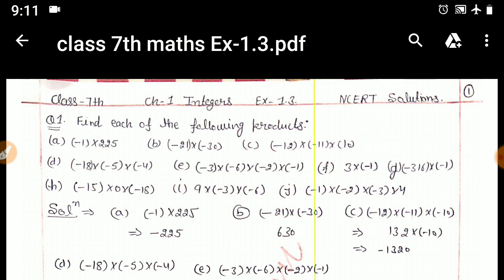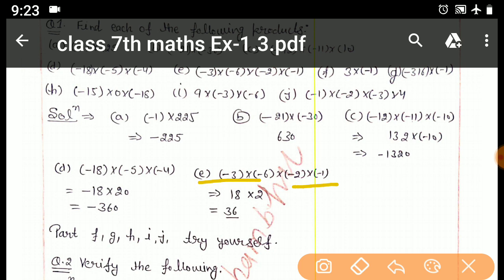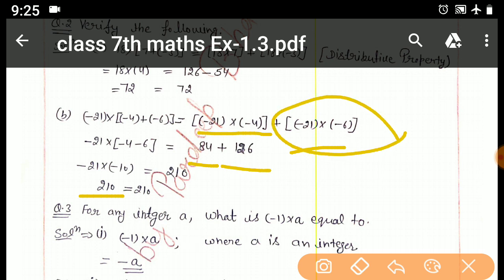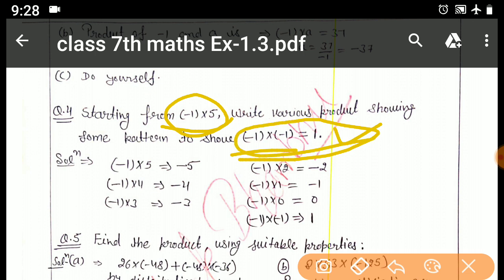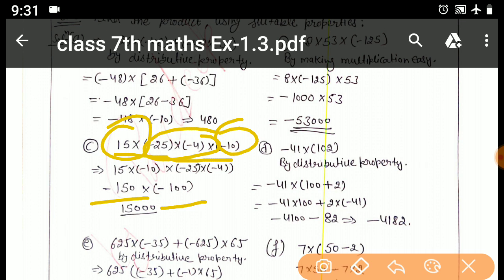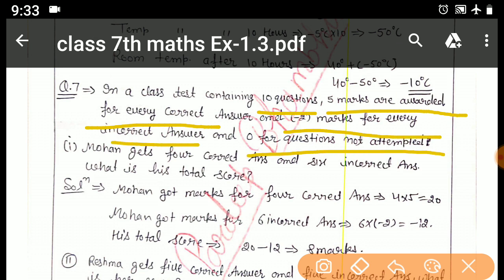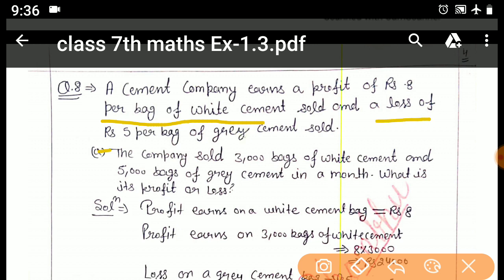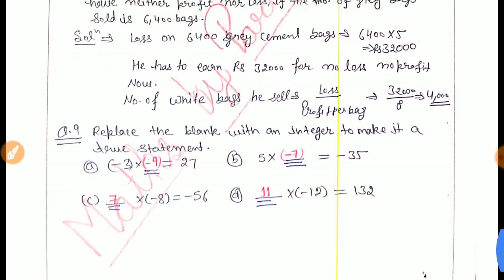||•Class 7th Maths ncert Ch.1 ex-1.3 •|| CBSE, HBSE,AND ALL OTHER STATE BOARDS